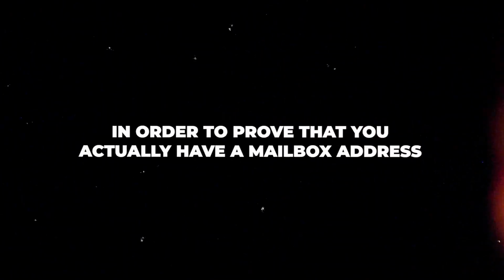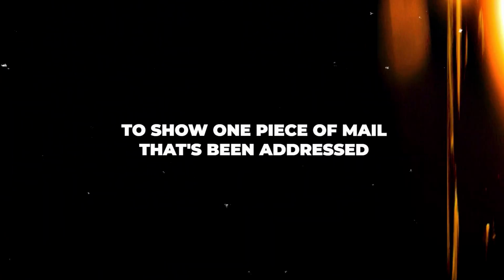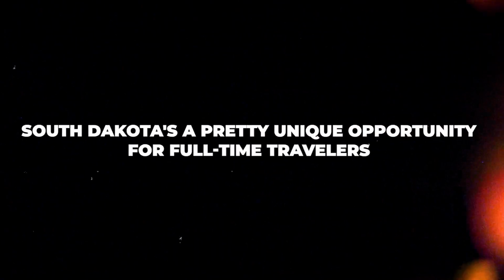How To Set Up Your LLC in South Dakota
As a long-term remote worker, should you get hired as an employee or a contractor through your own LLC? What if one decides to live in a particular country for a long period of time?

In this video, Bobby is answering these questions.